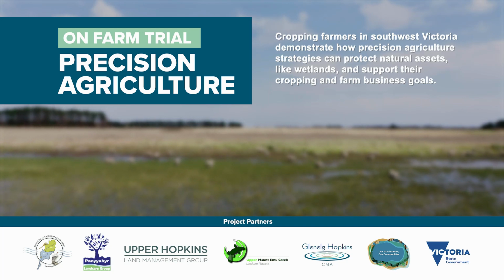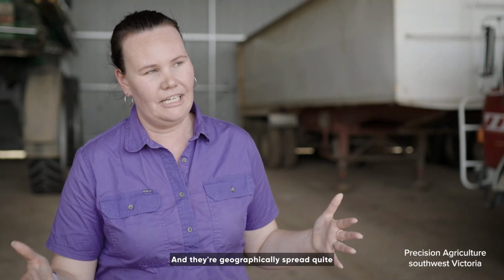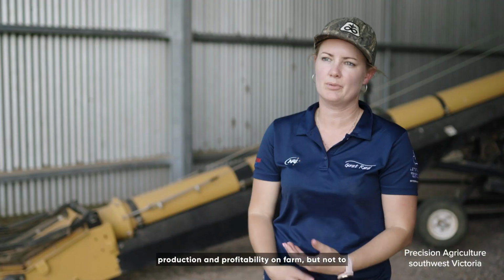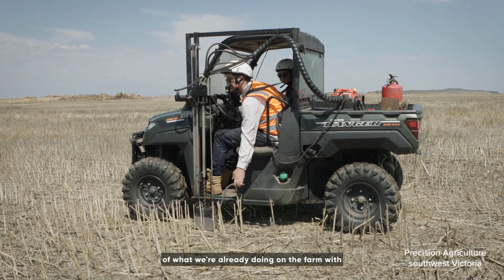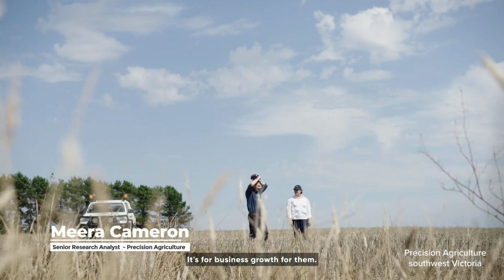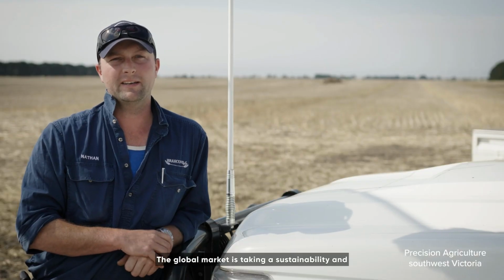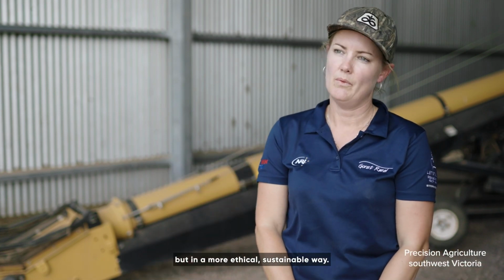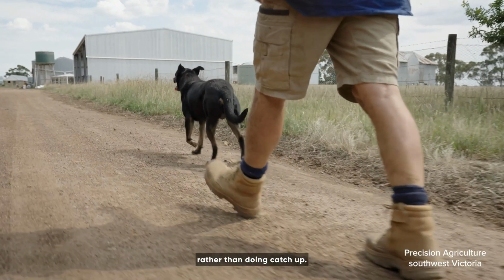Precision ag: cropping and wetlands project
Our region is home to almost 70% of Victoria's seasonal herbaceous wetlands, and lots occur on farmland in the middle of paddocks.
In a new project funded through the Victorian Government's OCOC program, we are seeing how precision agriculture techniques and technology can help farmers maintain their cropping outputs while supporting the wetland environments on their farm.